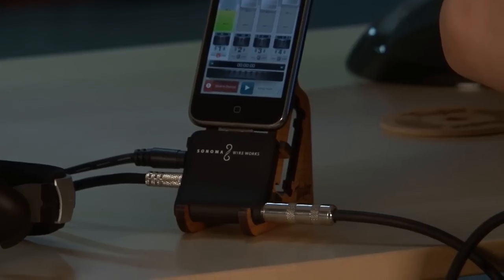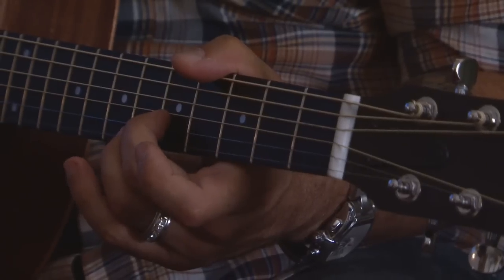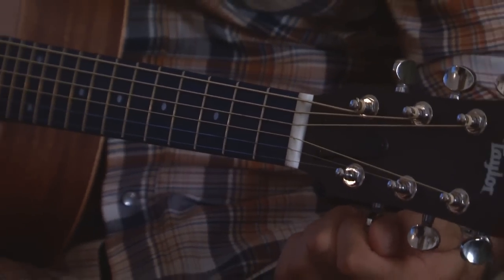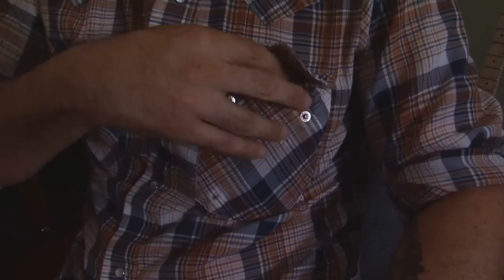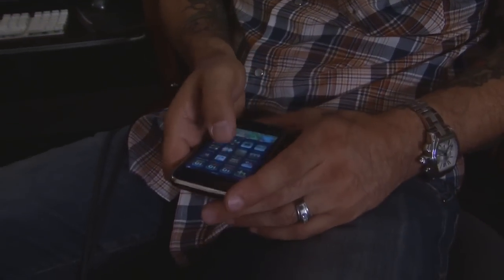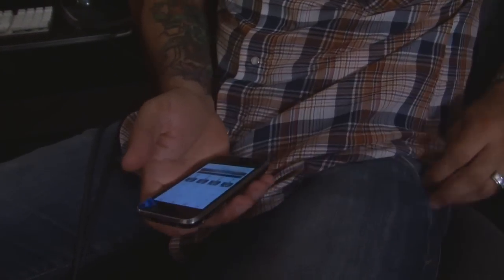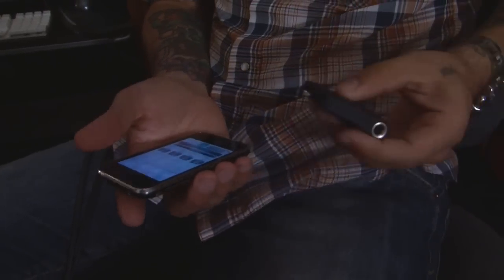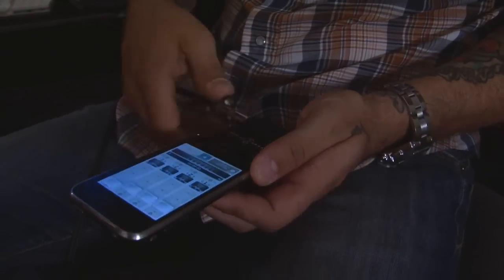Sonoma Wire Works GuitarJack with Taylor Guitars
The GuitarJack connects instruments, stereo line inputs and microphones to the iPhone 3G, 3GS and iPod Touch (2nd generation) via 1/4 inch instrument and 1/8 inch stereo mic/line inputs. GuitarJack makes both level control and input monitoring possible when using a GuitarJack enhanced app like FourTrack. There is a Taylor EQ and it's the perfect accompaniment to the GS Mini.